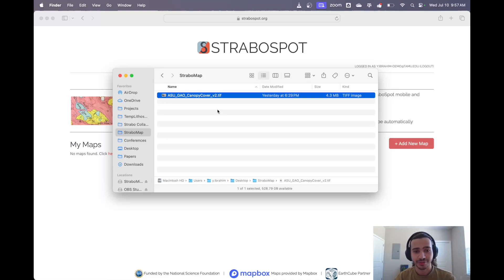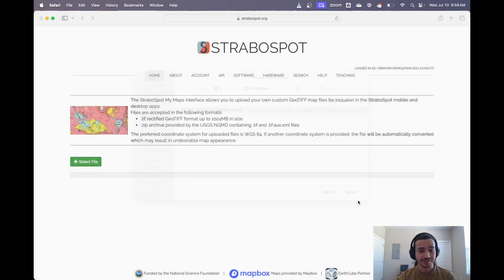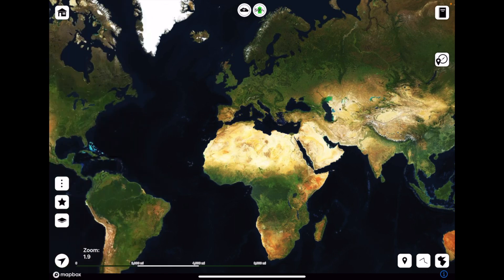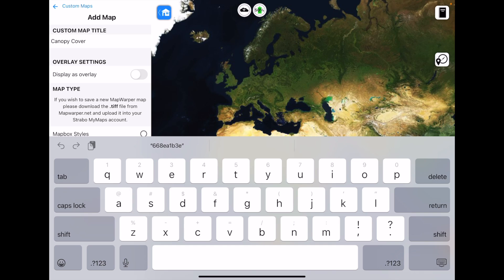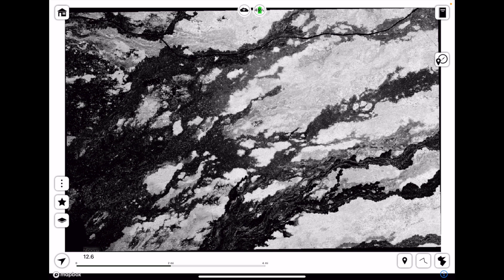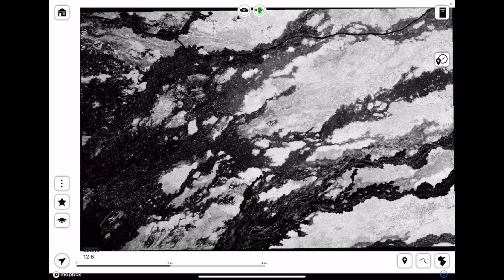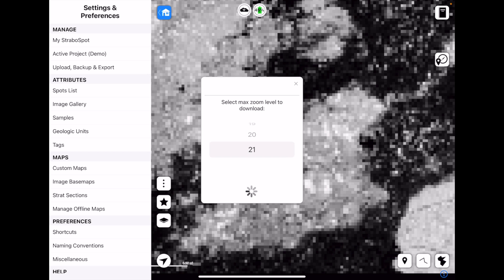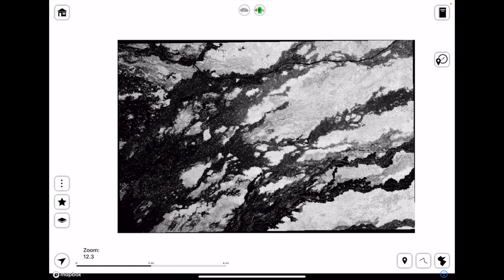Upload Custom Basemap | StraboField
In this video Joe walks us through how to upload a custom basemap to StraboSpot for use in the StraboField application